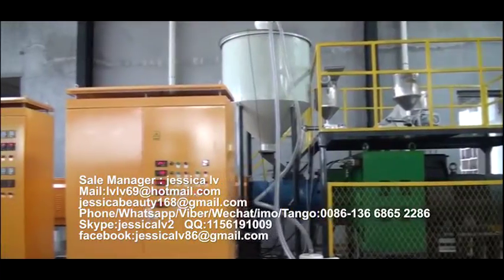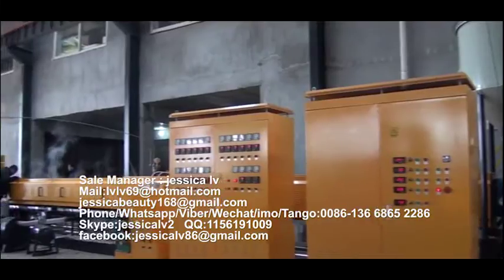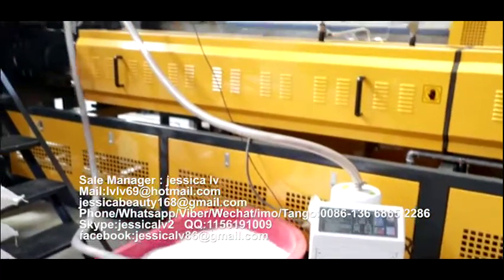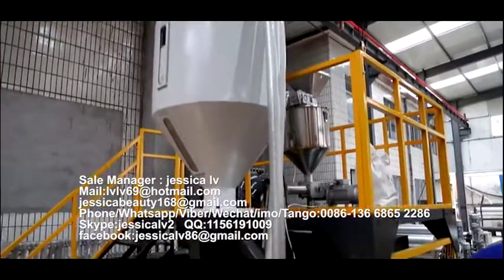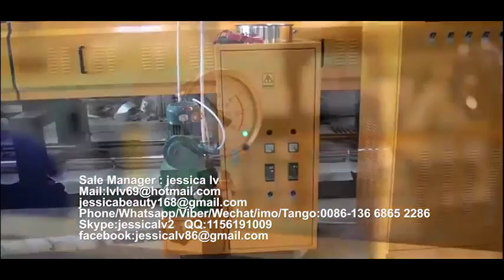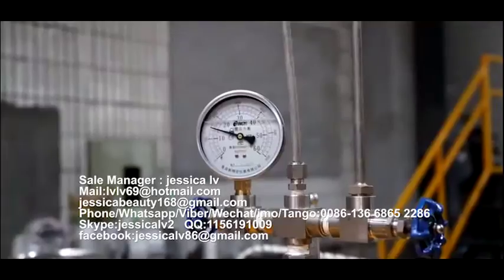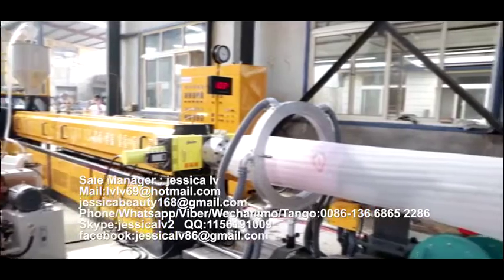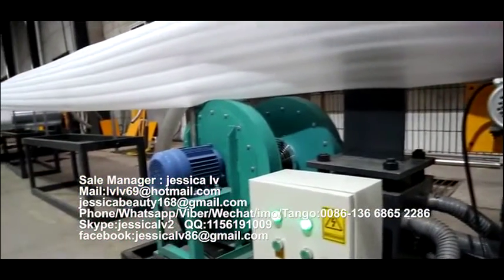epe foam sheet extrusion machine pe foam machine thickening laminate